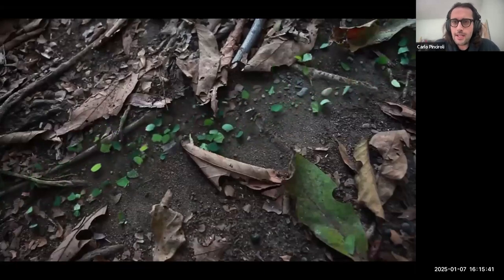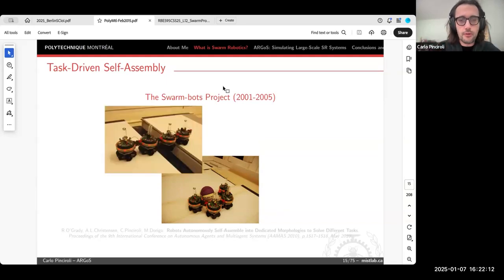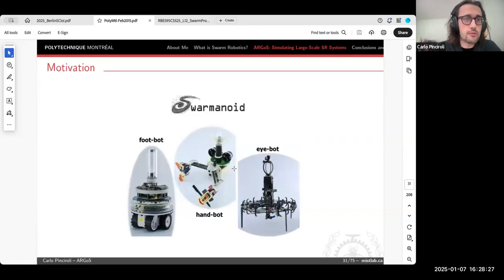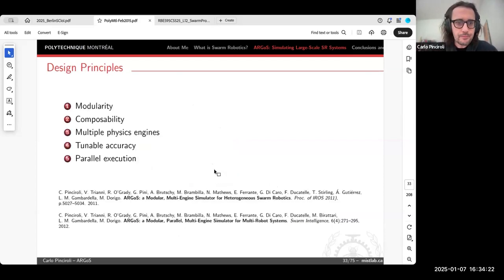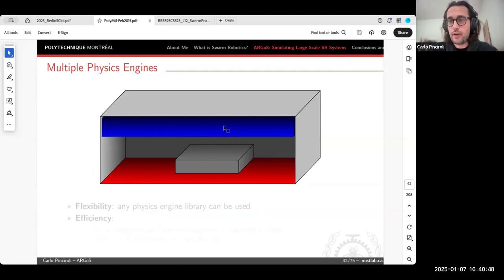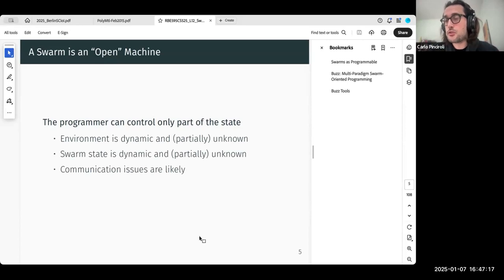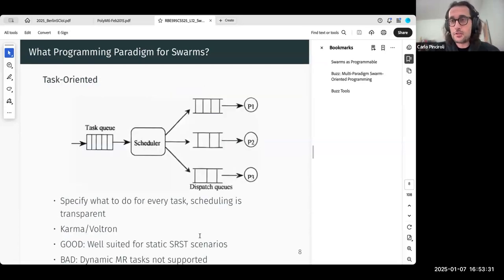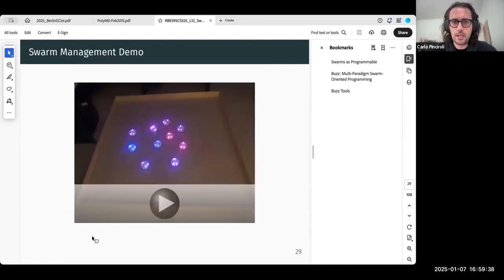Guest Speaker @SCIoI: Carlo Pinciroli - Simulation Platforms and sim2real Gap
“Simulation platforms and sim2real gap” by Carlo Pinciroli (Worcester Polytechnic Institute)

Carlo Pinciroli is an Associate Professor and Graduate Coordinator of the Robotics Engineering department at Worcester Polytechnic Institute (WPI), where he leads the NEST (Novel Engineering for Swarm Technologies) Lab. With additional appointments in WPI’s Artificial Intelligence Program, Computer Science, and Fire Protection Engineering, his research centers on swarm robotics.

He is the creator of ARGoS, a widely used, high-performance robot swarm simulator, and the driving force behind Buzz, a programming language designed for real-world robot swarms, recognized by MIT Technology Review and Communications of the ACM. Their work has received funding from NSF, NASA, Amazon Science, Raytheon Technologies, and other major institutions, advancing both simulation accuracy and real-world swarm applications.

This talk took place as part of SCIoI member Mohsen Raoufi’s seminar “Introduction to Collective Robotics: Where Complexity Meets Robotics,” which provides an overview on the topic of collective robotics while exploring key areas like complexity science, network science, and engineering.

Science of Intelligence is a Berlin-based, DFG-funded Cluster of Excellence with the central scientific objective to collect and apply all principles of intelligence in order to create intelligent technology in an ethically responsible way.